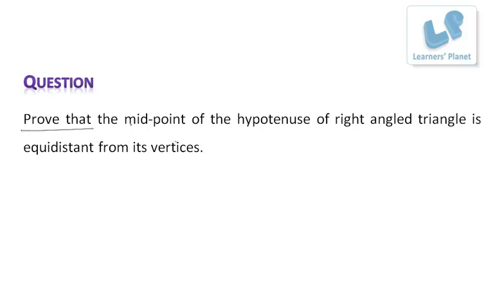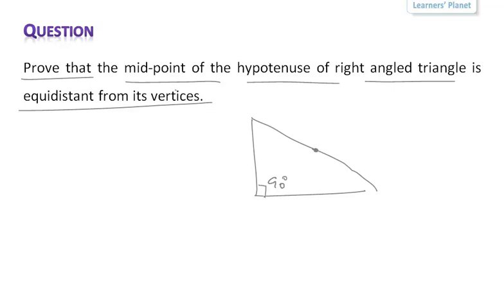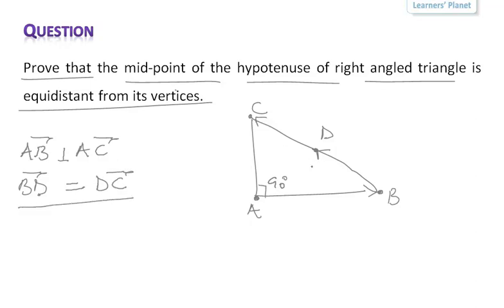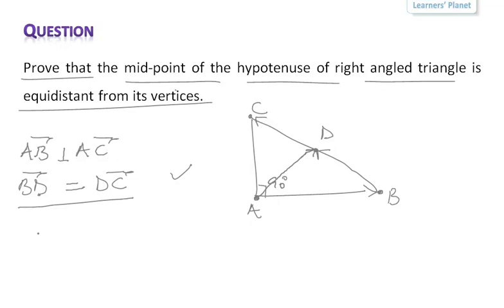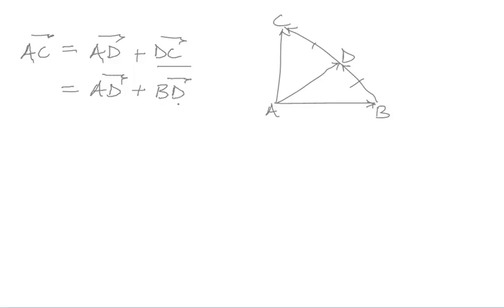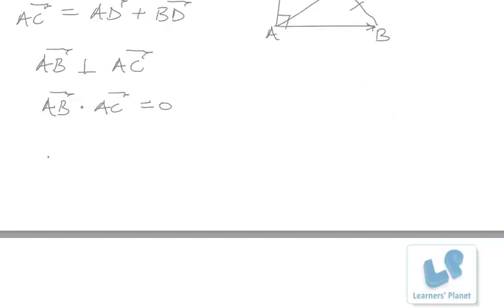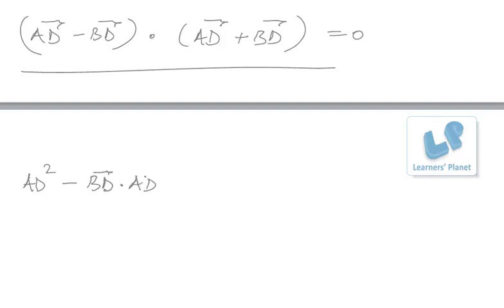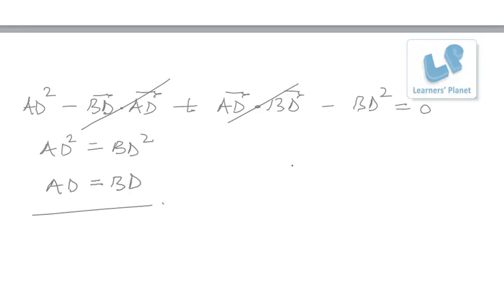Online education-Vectors PSS 4 Que 5